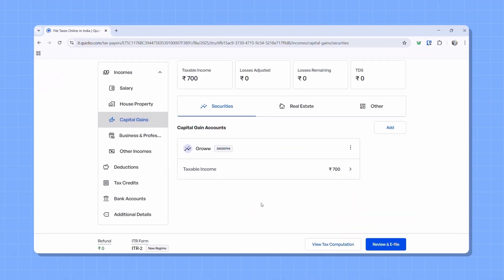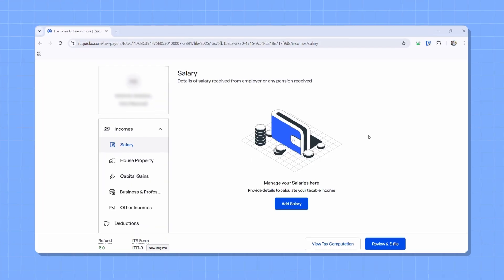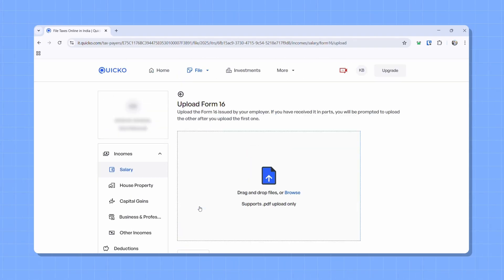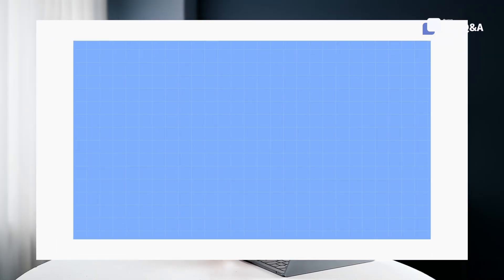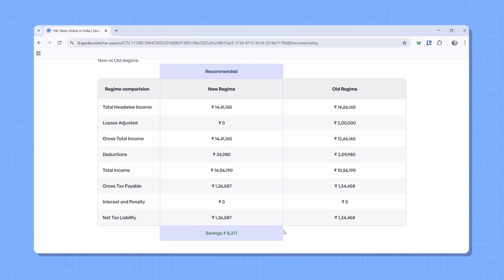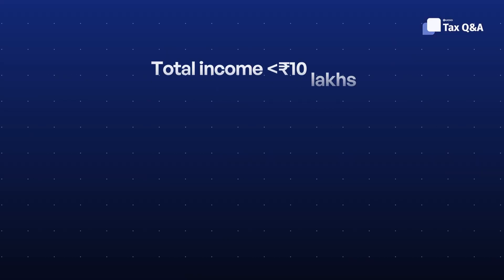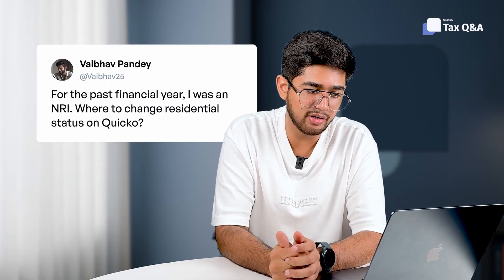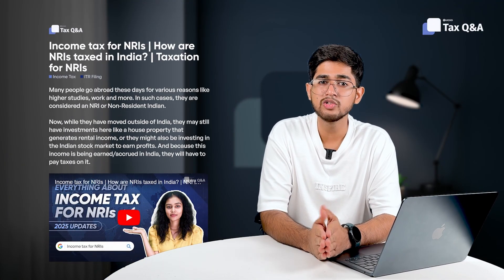FAQs about ITR filing on Quicko | How to file ITR on Quicko AY 2025-26 | Part-1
Filing your Income Tax Return (ITR) on Quicko? Whether you're a new user or already familiar with the platform, this video answers some of the most common questions we get — from choosing the right ITR form and switching tax regimes to filing for your family members, updating your residential status, and more. We walk you through key features and clear steps so you can file with confidence.

Chapters:
0:00 - Introduction
0:14 - Is Quicko safe to file ITR?
0:47 - Where can I select ITR forms on Quicko?
1:16 - Can I add multiple Form 16s on Quicko?
1:41 - Where can I compare the tax liability and switch tax regimes on Quicko?
2:23 - Is Quicko free to use?
2:51 - Where to change residential status on Quicko?
3:11 - Closing

How to file ITR on Quicko? | Quicko ITR Filing | ITR Filing AY 2025 -26 | ITR filing online on Quicko | Filing taxes on Quicko by Zerodha | File ITR online with Quicko | Quicko tax filing 2025-26 | File ITR on Quicko